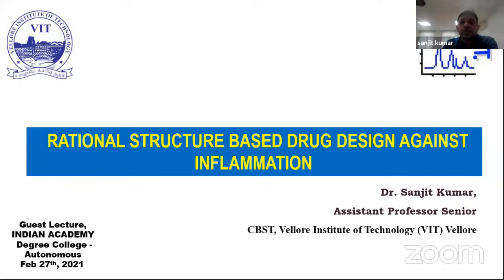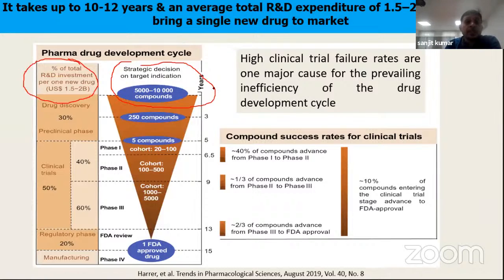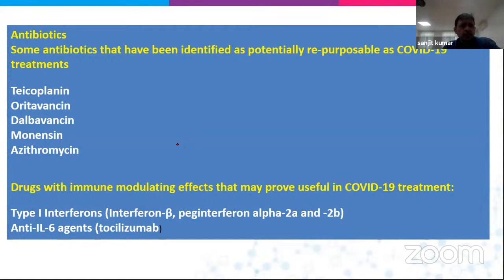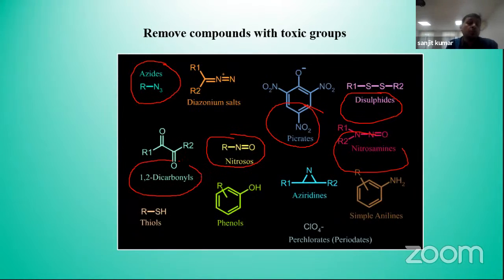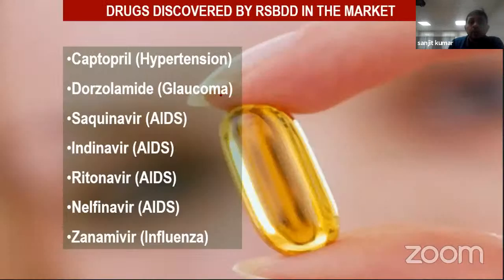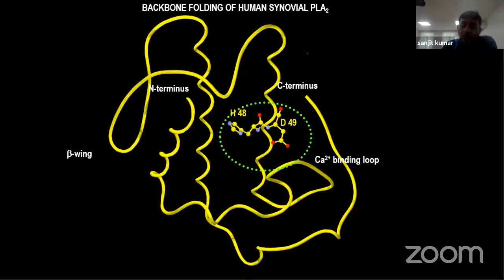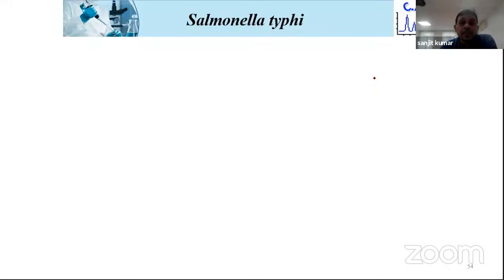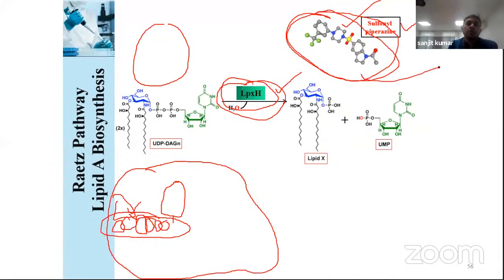Webinar on Rational Structure Based Drug Design Against Inflammation..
Organised by: Dept. of Microbiology, IADC - A
Department of Microbiology organized guest lecture on “Rational Structure Based Drug Design against Inflammation” on 27th February, 2021. The resource person, Dr. Sanjit Kumar is currently working as Assistant Professor Sr- Grade 1, Centre for Bio-separation Technology, Vellore Institute of Technology, Vellore - 632014, Tamil Nadu, India.  He is also working as principle investigator and co principle investigator for two ICMR sponsored projects and SERB-DBT sponsored projects respectively.
Related issues that are discussed include structure-based computational methods to enhance progress in the reaction and refinement of therapeutic agents. Several such methods and their applications are described. These include molecular visualization and molecular modelling, docking, fragment methods, 3-D database techniques, and free-energy perturbation. Strengths and weaknesses of the various methods are described. Session ended with a variety of ideas and suggestions to students on job opportunities in pharmaceutical industries.